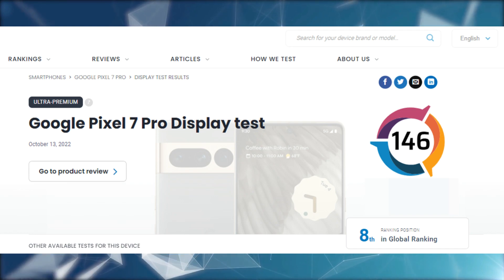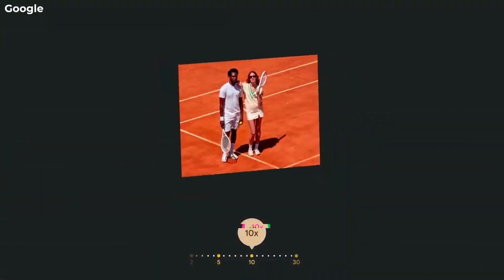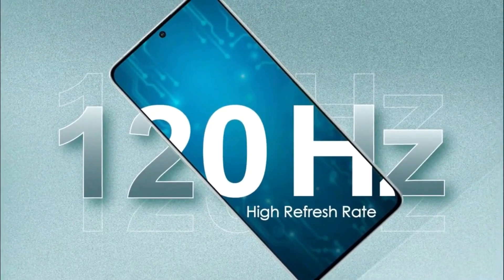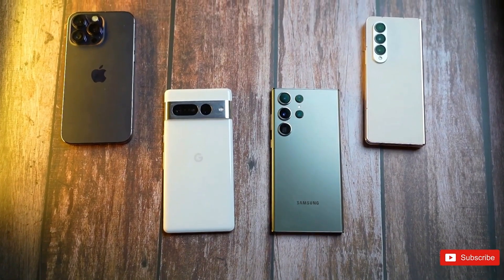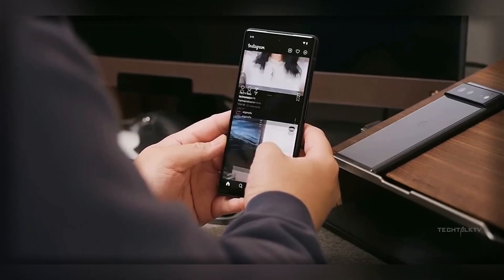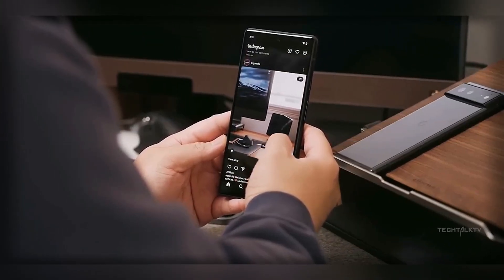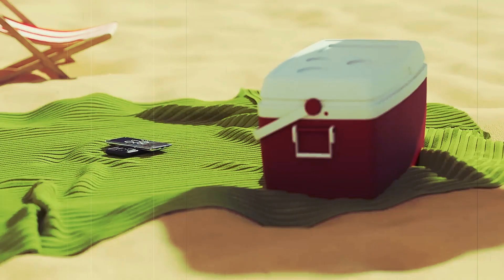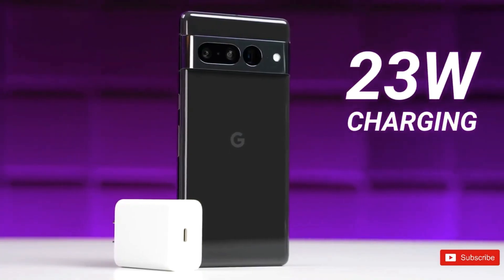Pixel's Display Consistency: Closer Look at the Pixel 8 and 8 Pro Screens | Leaks & Rumors@Google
Explore the remarkable attributes of the Pixel 7 in our insightful video on the TaymoorTechCare channel. From its meticulously designed flat glass screen to the strategic Full HD resolution and captivating OLED technology, this device truly shines, demonstrating Google's commitment to innovation.

However, the discussion surrounding the 90Hz refresh rate is undeniable. The allure of experiencing the full 120Hz refresh rate leads us to the Pixel 8 Pro. In our exploration, we delve into the rationale behind this decision and raise questions about the choices made by more budget-friendly competitors. Could there be an intentional strategy to encourage users to consider the Pro version?

With the introduction of the Pixel 7a and its 90Hz screen, an intriguing proposition emerges: Could both the Pixel 7 and Pixel 7a benefit from a shared adoption of the 120Hz refresh rate? This approach might showcase Google's renowned camera expertise, amplifying the device's strengths. As Google's strategic decisions undergo scrutiny, maintaining distinctive Pro attributes such as enhanced cameras and extended battery life remains vital. Join us as we navigate these possibilities and anticipate further insights into the evolution of the Pixel series' future.